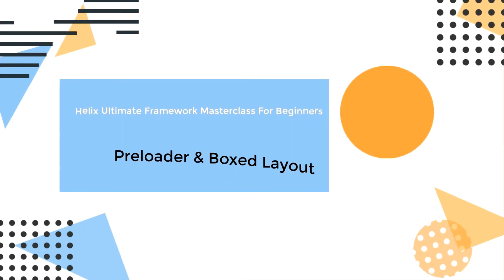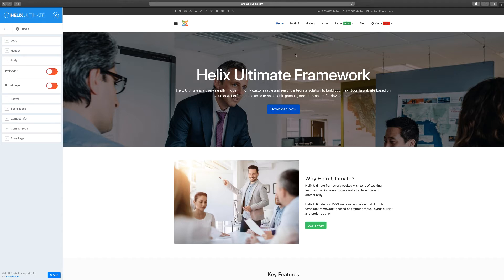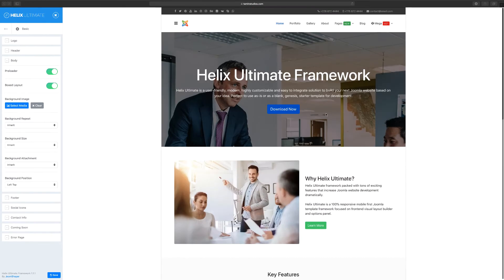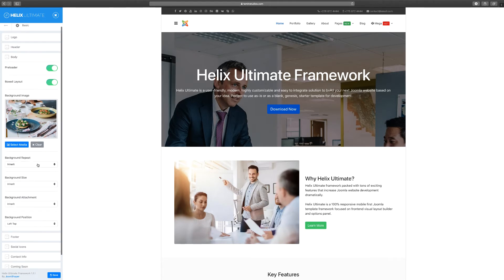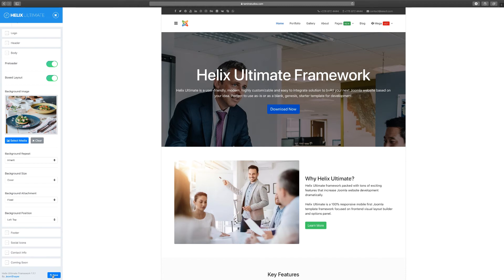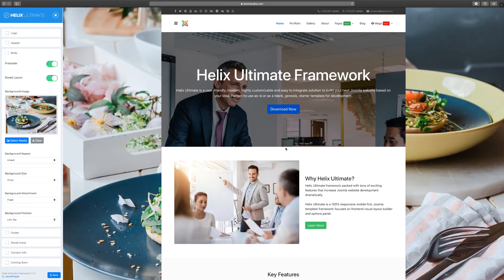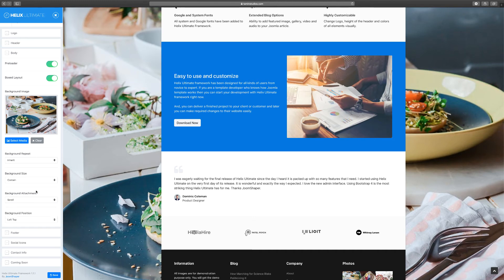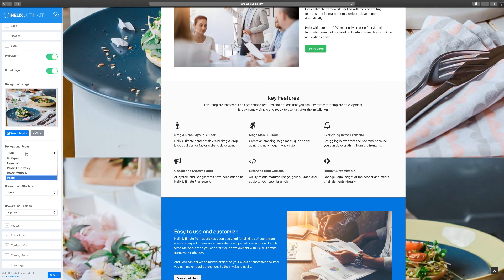13. Pre-loader And Boxed Layout - Helix Ultimate Framework Joomla